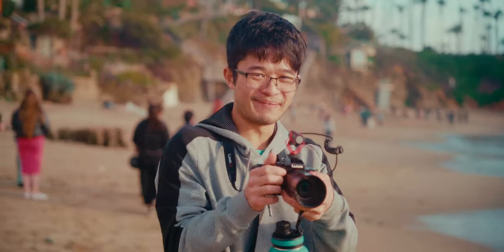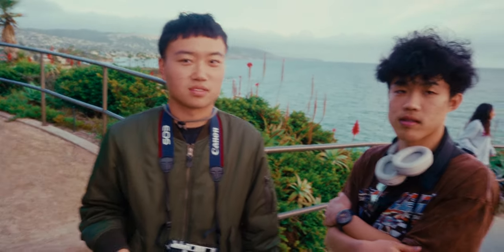Crescent Bay (Anteater Photography Club)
a short cinematic video (and some bloopers) shot during the 2024 apo club's trip to Crescent Bay! :3
shot on: sony a7c + sigma 28-70mm f2.8